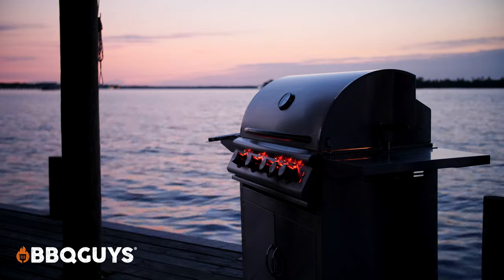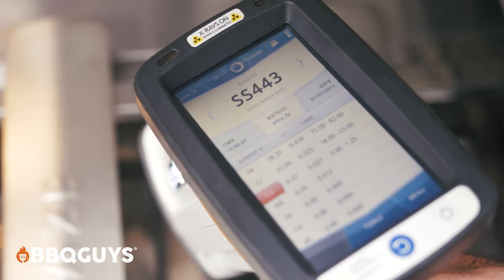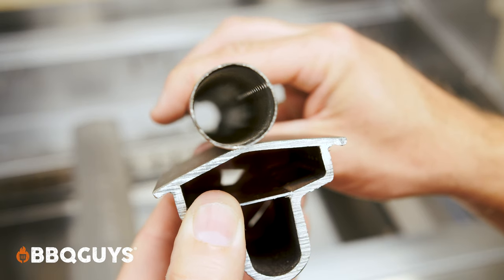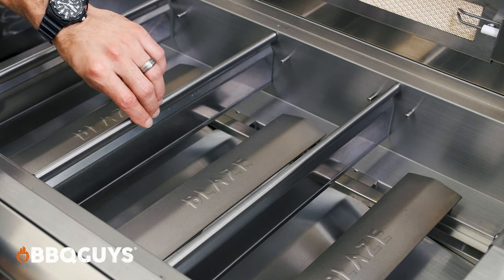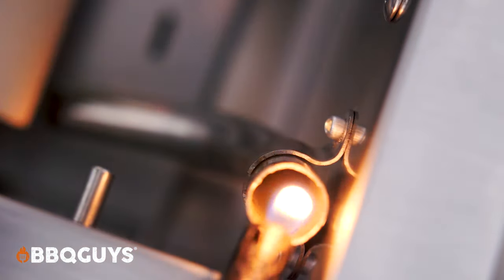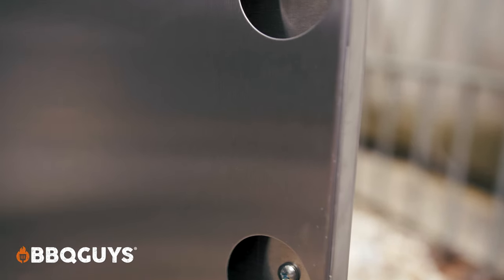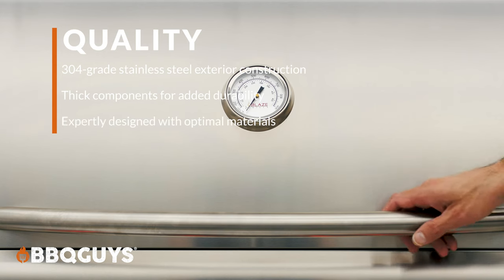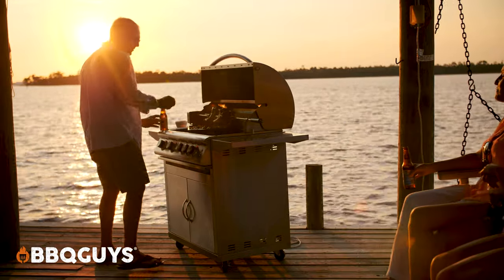Blaze Premium LTE Gas Grill Review | BBQGuys Expert Overviews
The Blaze Premium LTE gas grill lives up to its name by creating an all-around premium experience for backyard cooks. Don’t just take our word for it — we pay Chef Tony the big bucks to back up such strong claims! He’s got nothing but great things to say in this Blaze grill review, from the unquestioned quality to the top-line performance and features that make the Premium LTE a standout in its class. As usual, all his findings are backed up by hard data and years of experience, the kind that helps you understand why 443-grade stainless steel was a smart choice in certain spots and what makes the flame tamers of this Blaze gas grill so impressive. The Blaze Premium LTE gas grill tested well for temperature variance, while the suite of cart features will have you ready for effortless entertaining if you prefer the freestanding model over the built-in version. We’ll rightfully let Chef Tony see you out with the following: “If you’re in the market for a Premium gas grill, I definitely recommend checking this out.”

Chef Tony Matassa grew up in the restaurant business, starting in his family’s New Orleans eatery before running one of his own. No wonder he has such vast knowledge of and passion for food science, which he puts to use every day as our jack-of-all-trades (and master of many). Longtime fans of the channel know Tony has been testing grills for more than 10 years, though we’re partial to his performance in our recent Grillabilities℠ series.

Featuring: Tony Matassa
Filmed/Produced by: Blaine Boudreaux
Edited by: Chrisitian Argamasilla